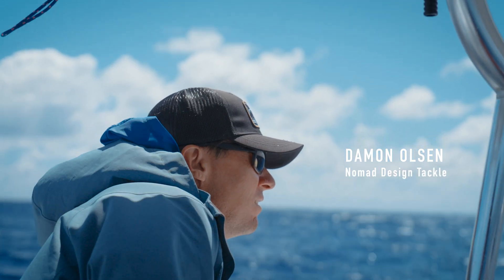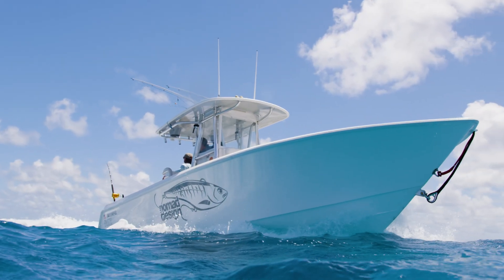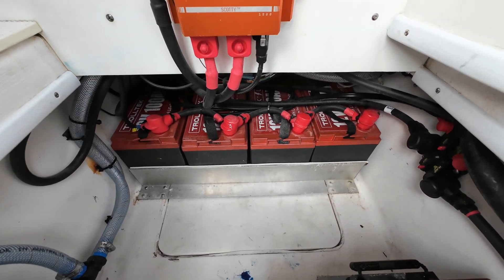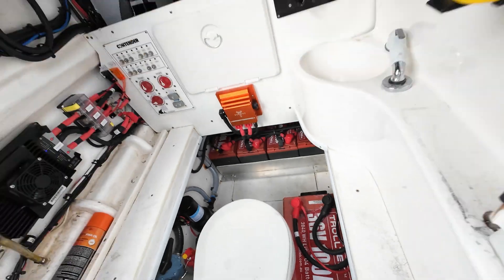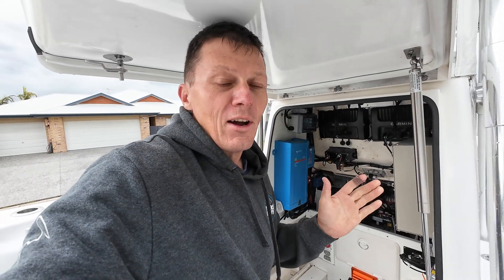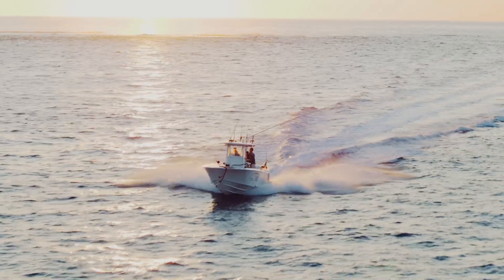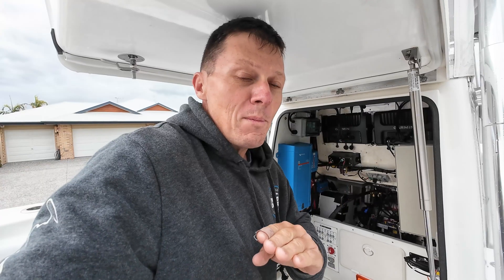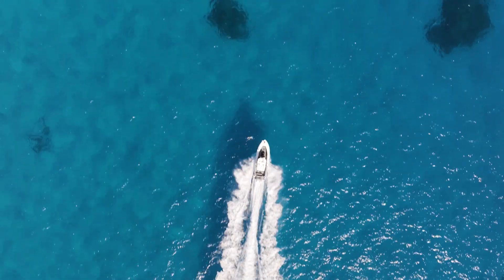Trolltek Marine Lithium Batteries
Marine Trolling Motors, Electric Vehicles, Off-grid Camping, Touring, Golf Carts, Caravans and RV’s. Strongest internal structure built for harsh marine environments and impacts from boat hull slap.

BMS offers faster charge and discharge capability for demanding trolling motor applications. Light weight, Powerful and fully sealed construction.